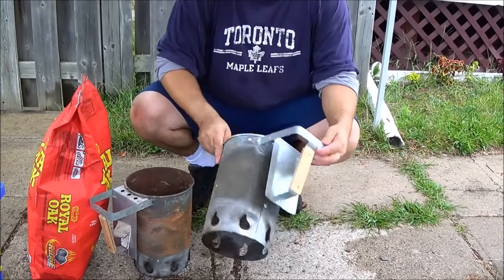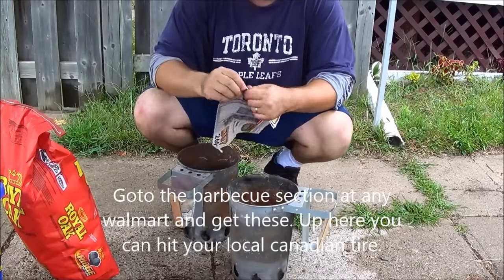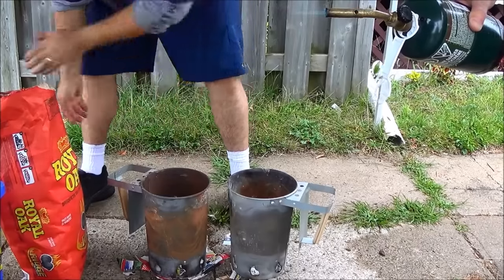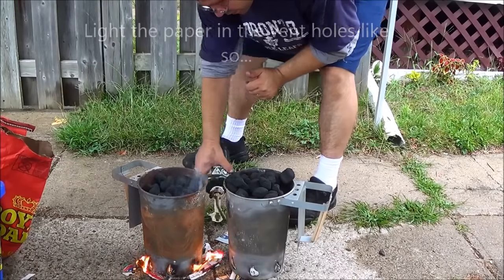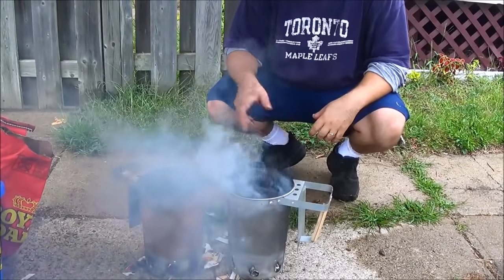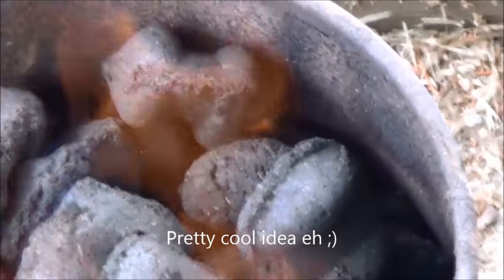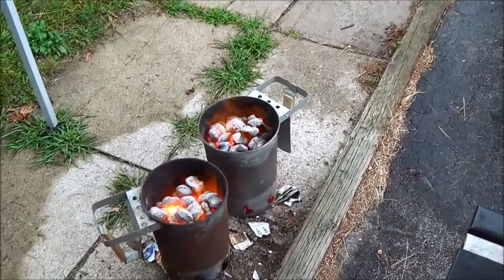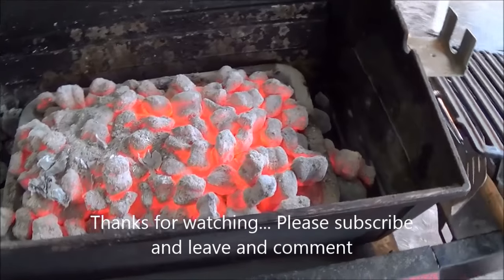How to get amazing red hot coals for any barbecue - Coal starter review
New video! Lump  charcoal tips!
Quick easy way to get the best red hot coals for any barbecue. No more lighter fluid, coal starter cubes. A simple lighter and some flyer paper and this product and your off to the races.